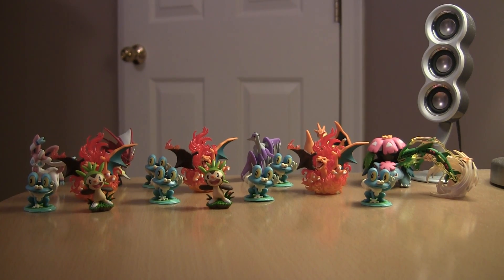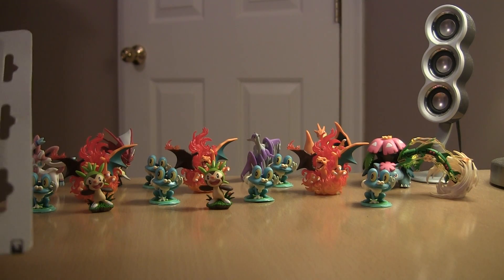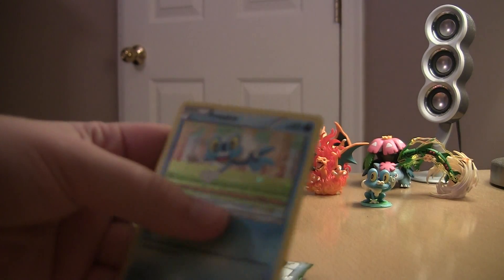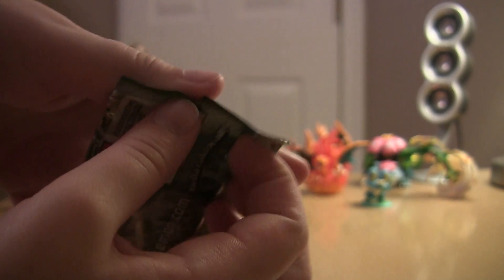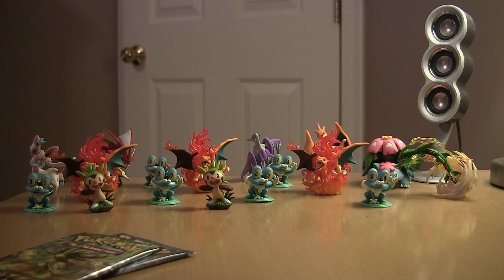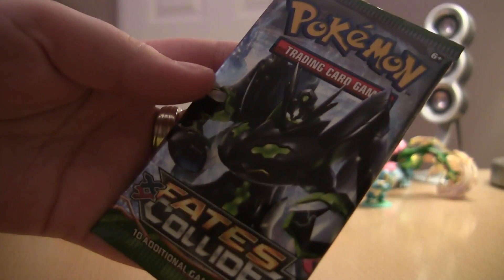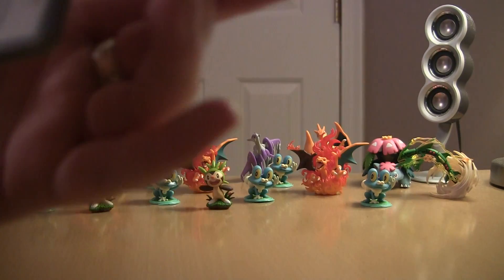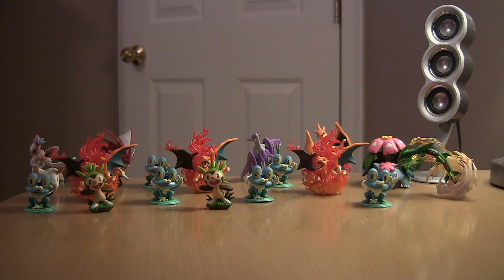Pokemon Blister Froakie Pack